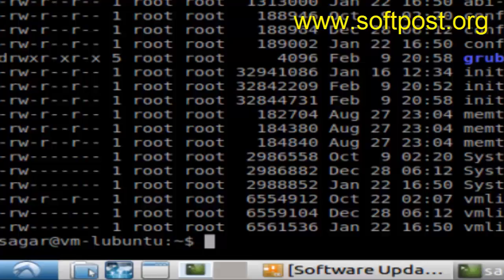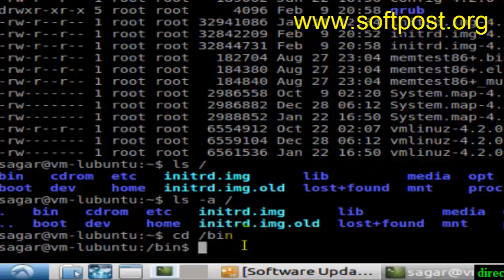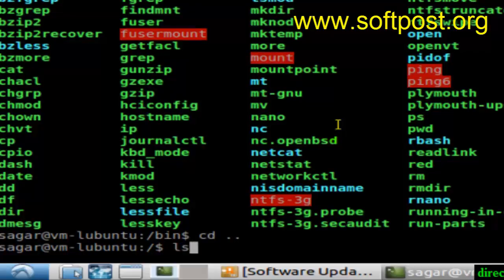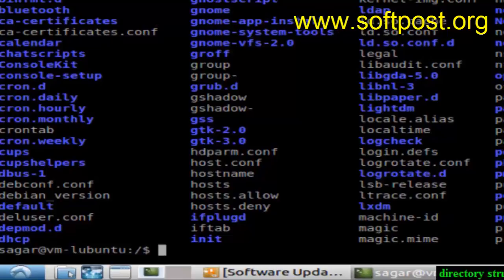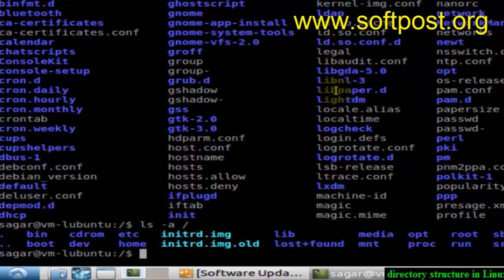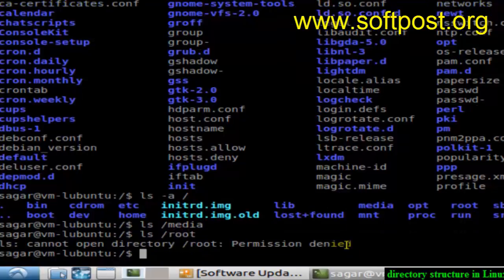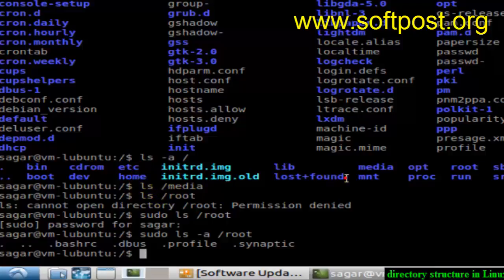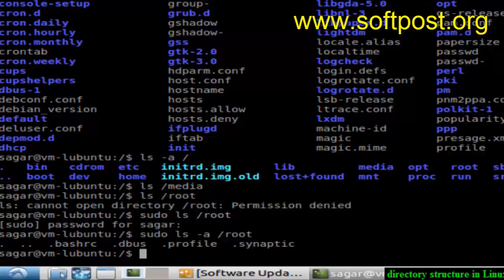directory structure in Debian